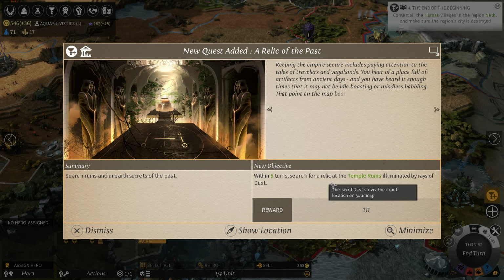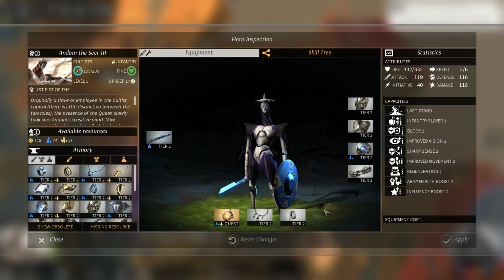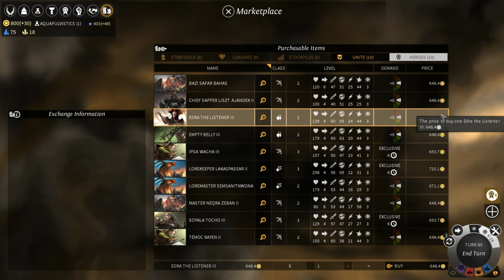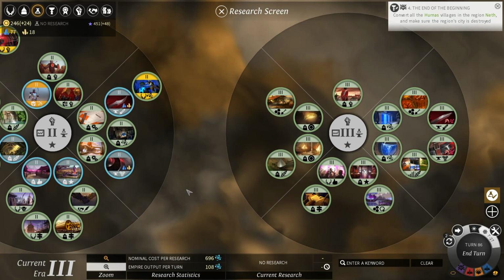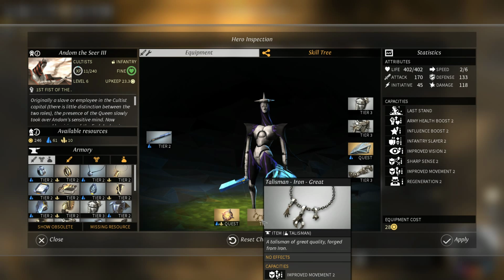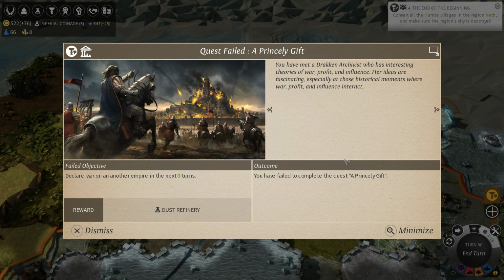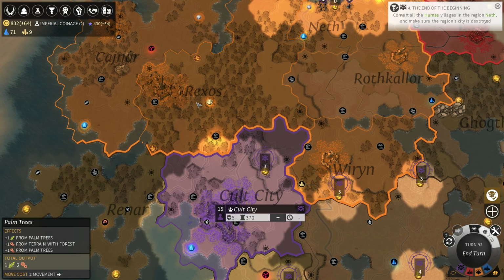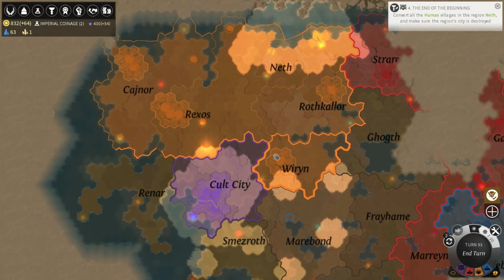Let's Play Endless Legend - Cultists Episode 6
Episode 6 of our Endless Legend playthrough!

I'm going to start recording more episodes at a time (when I can) to hopefully eliminate the kind of mistakes I make in this one. You'll see ;)